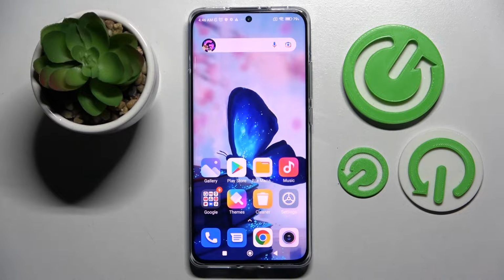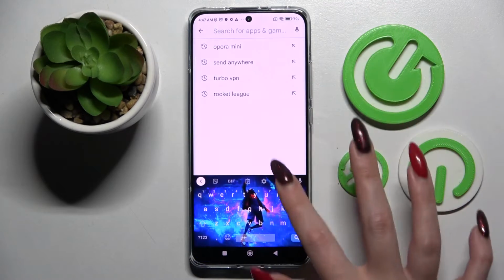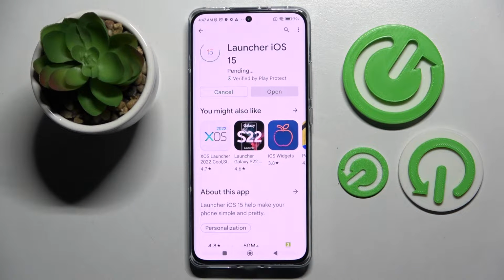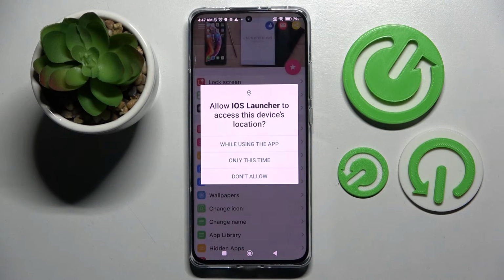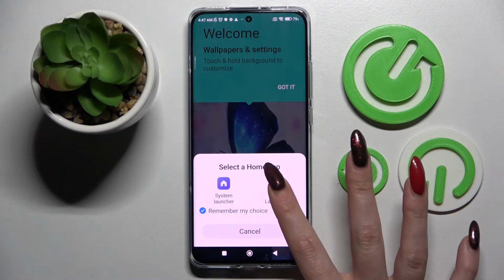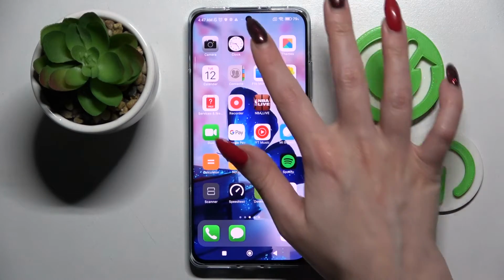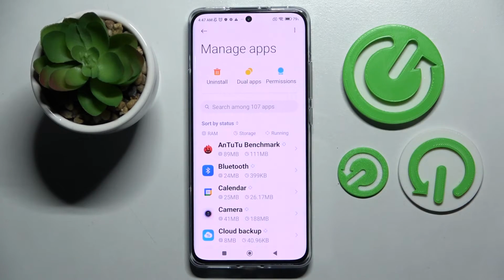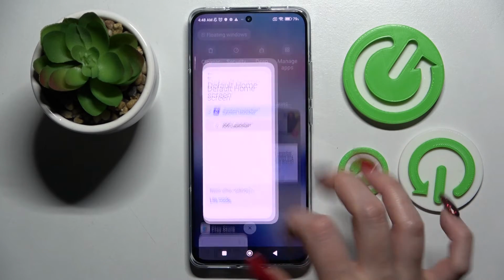Xiaomi 12X in IOS style / How to Apply iOS Launcher on Xiaomi 12X - Download Launcher iOS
Did you know you can use the iOS launcher on Xiaomi 12X? Open this tutorial and learn how to do it. Our expert will show you how to download Launcher iOS 15 and then enter the Default apps settings to apply this launcher as default there. Want to know more about your Xiaomi 12X? Go to our YouTube channel and watch tutorials created by our experts.

How to download and install iOS Launcher on Xiaomi 12X? How to apply iOS Launcher in Xiaomi 12X? How to install iOS Launcher in Xiaomi 12X? How to get iOS Launcher on Android System in Xiaomi 12X? How to Download iOS Launcher in Xiaomi 12X?